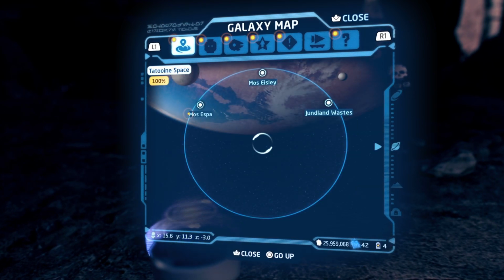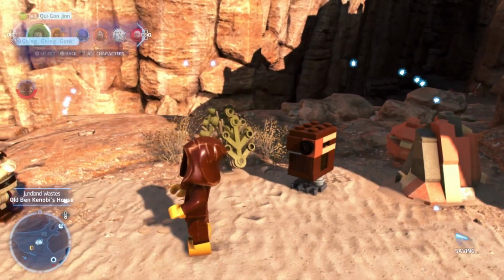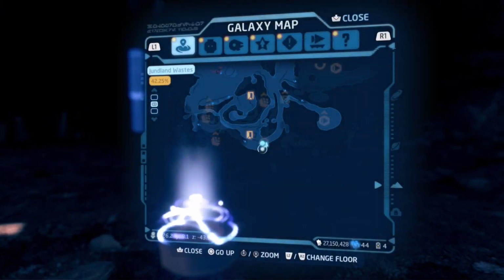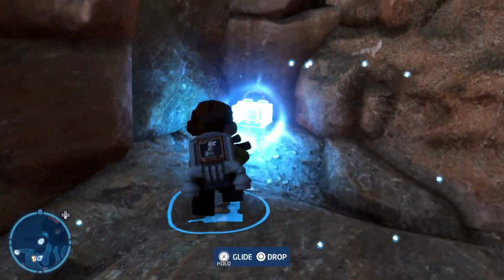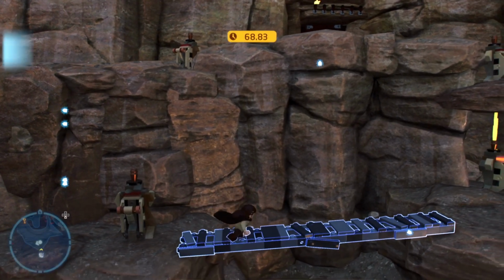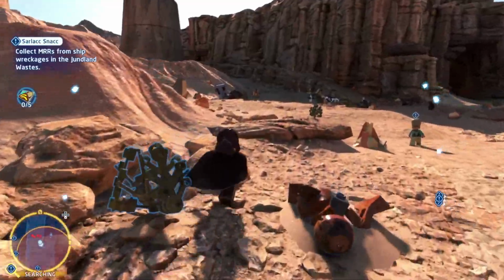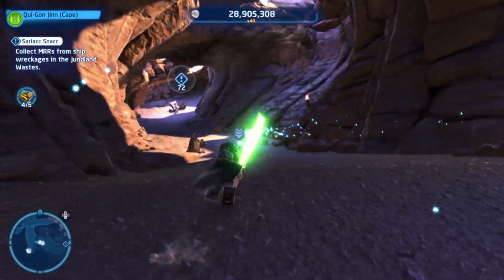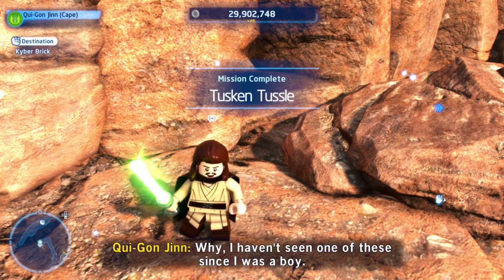Trophy Hunt: Lego Star Wars - The Skywalker Saga - The Arkanis Sector trophy - Part 6 (Tatooine pt3)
In this series, I will be trying to all the trophies for the game Lego Star Wars - The Skywalker Saga, and work my way to the platinum.

In this video, I am working my way to get The Arkanis Sector trophy. This is the 6th part as these trophies take a while. In this video, I will be completing the below missions in Tatooine:

0:00 Intro
0:32 Remember Owning a Droid?
1:35 Going, Going, Gonk!
4:27 Seya Later, Excavator
5:05 Race
6:22 Cave Cache
7:05 Gully Glide
7:38 Jawa JApes
8:48 Mining Complex: Door 2
9:23 Cliff Jumper
9:38 Cliff Climbing
9:48 Tatooine Trial
11:22 Sarlacc Snacc
16:07 Tusken Tussle
17:26 End